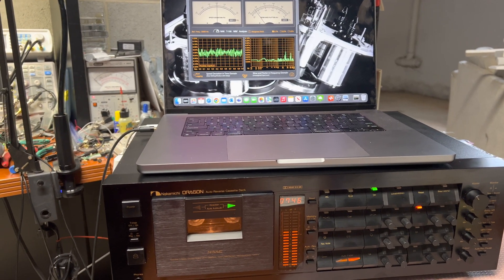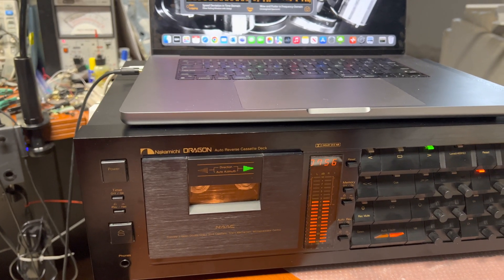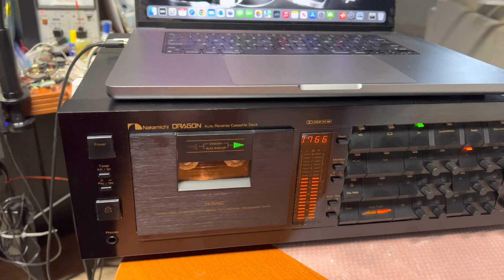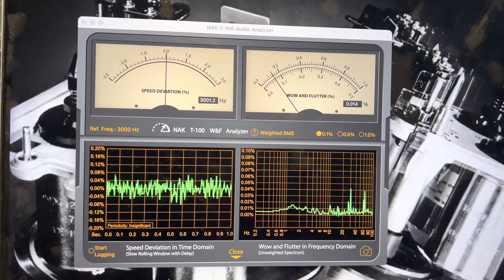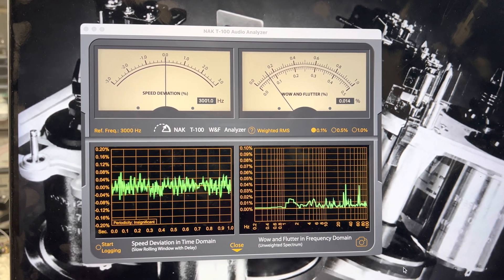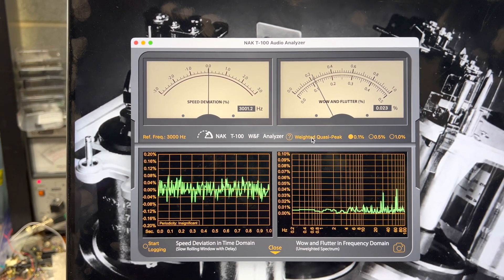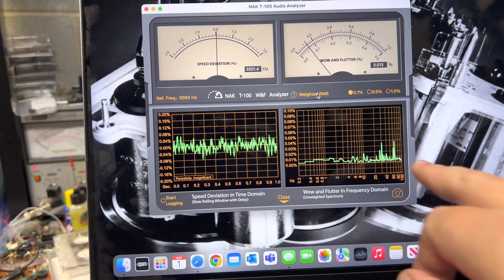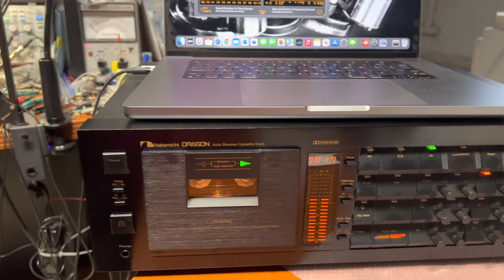Breaking Boundaries: The Incredible Wow & Flutter of the Nakamichi Dragon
In this video, I challenge the perceived limits of Wow & Flutter measurements using a Nakamichi Dragon cassette deck.

I initially used a pre-recorded W&F tape for measurements, but it wasn't sufficient to capture the precision of this Dragon. So, I recorded a new tape on this beast, and the results were beyond belief.

With 0.013% WRMS and 0.022% Peak to Peak, this Dragon is redefining what's possible. It's something you have to see to believe. So, join me as we delve into this astonishing performance. Tune in now and witness the unbelievable!